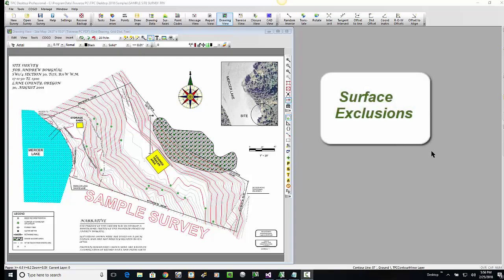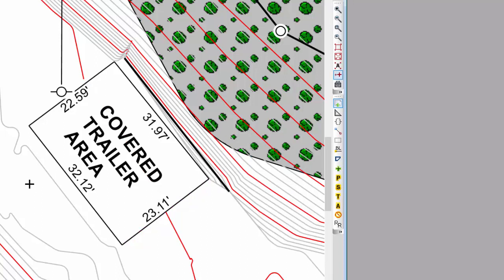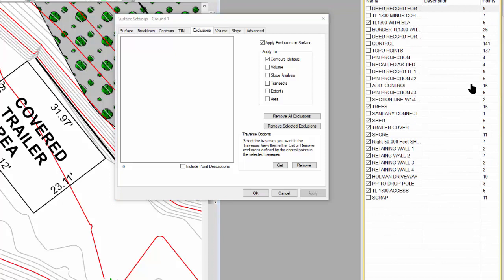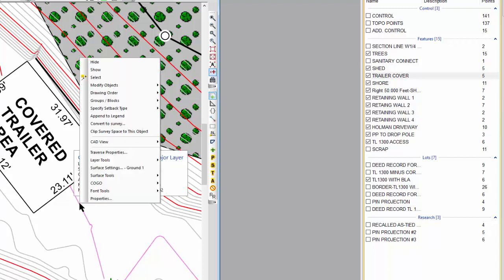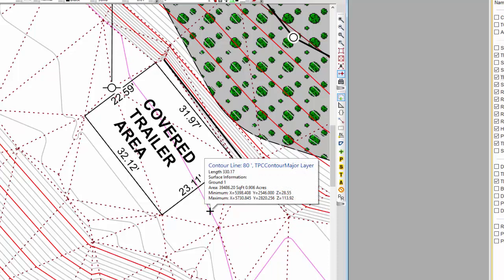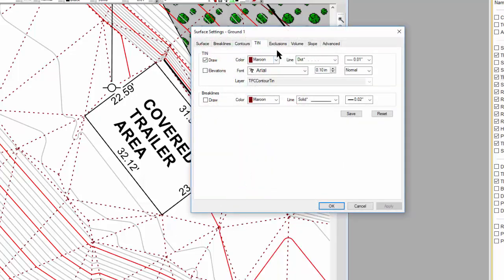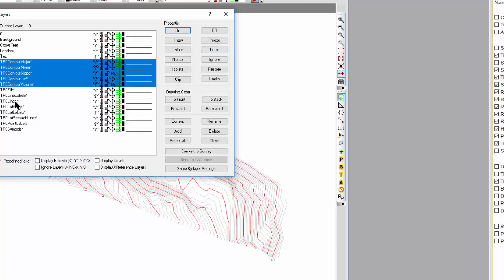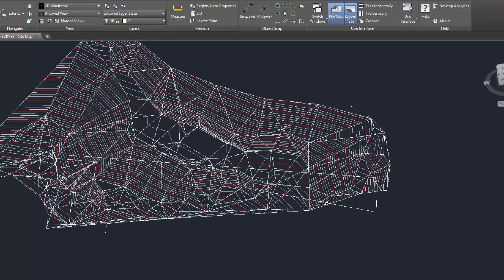Surface Exclusions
See how surface exclusions work in TPC and how to export them to CAD